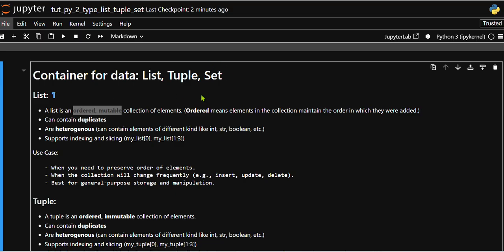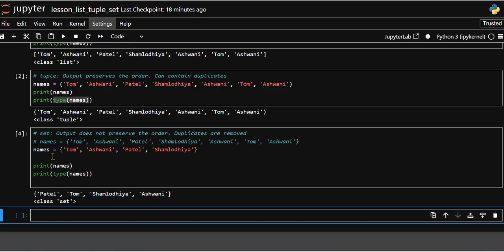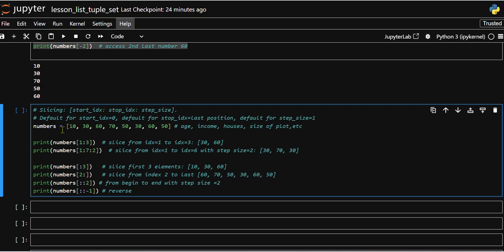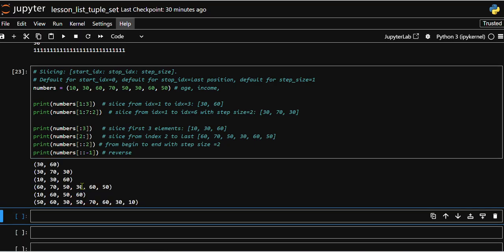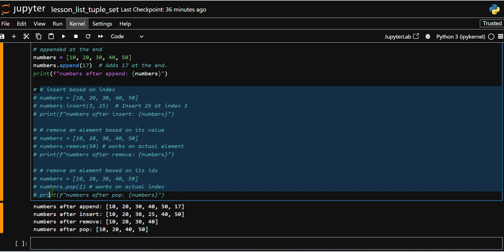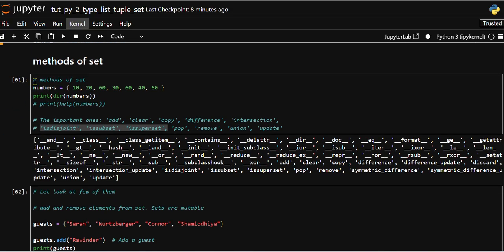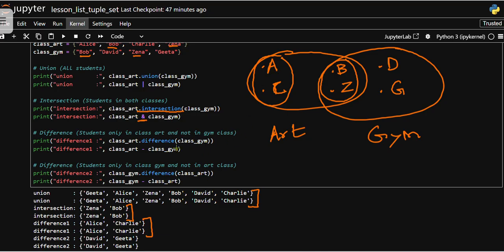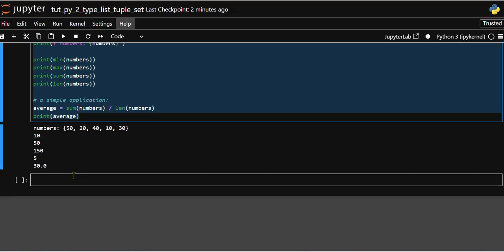Python: 6 containers - Complete explanation of list, tuple and set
Prerequisites: Familiar with print, types of variables like int, str and boolean